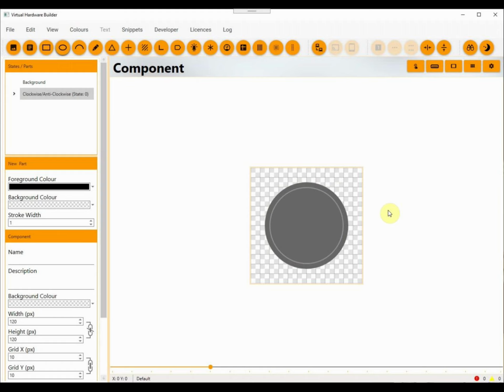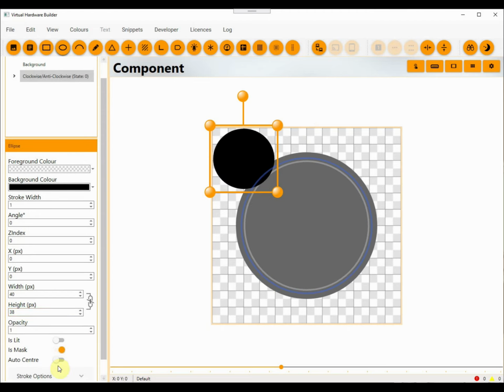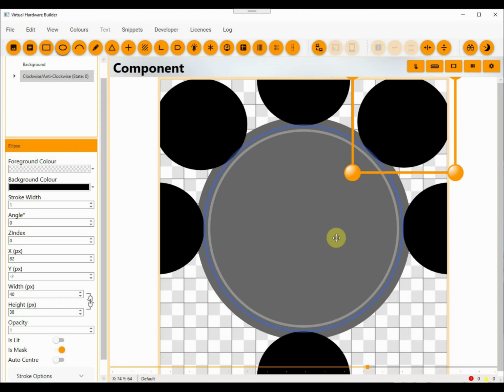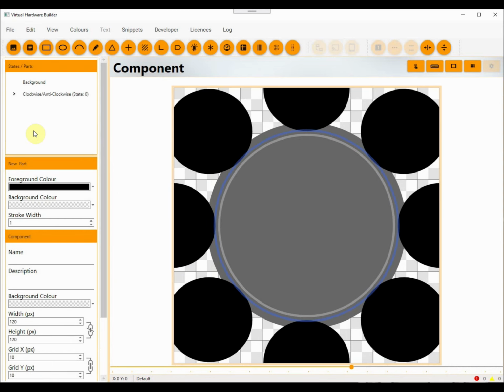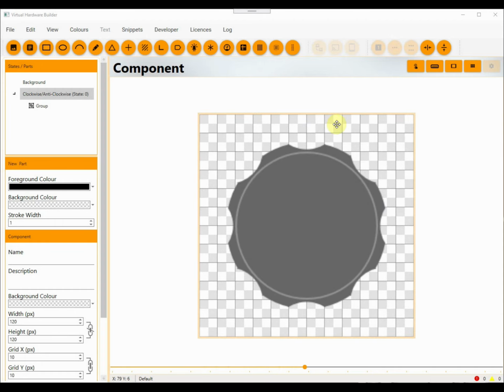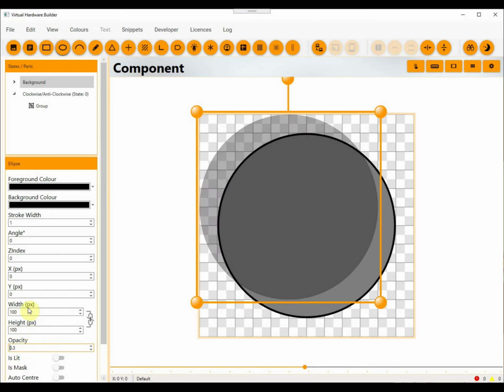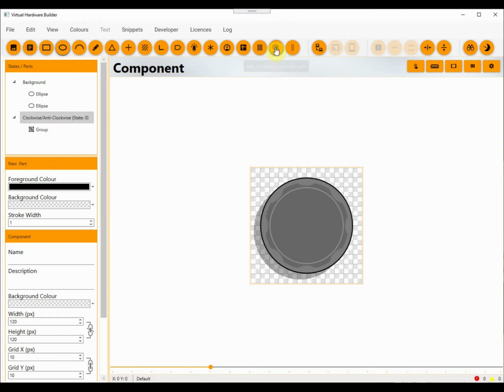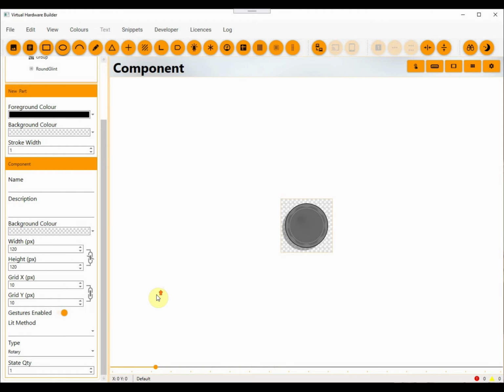Building A Rotary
A tutorial on building a Rotary component in Virtual Flight Sim Hardware.